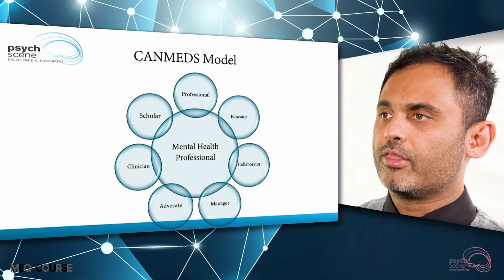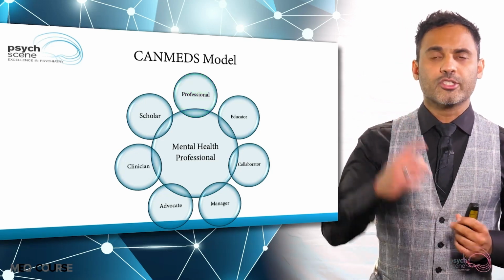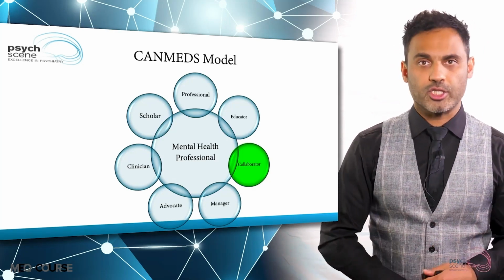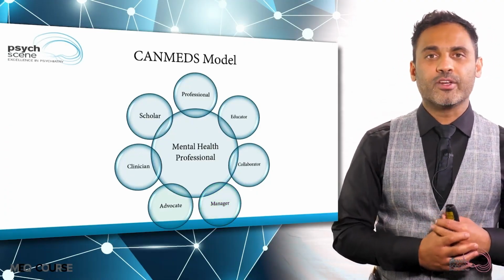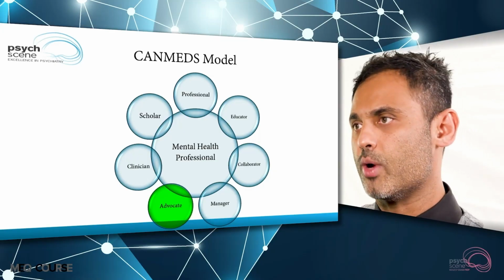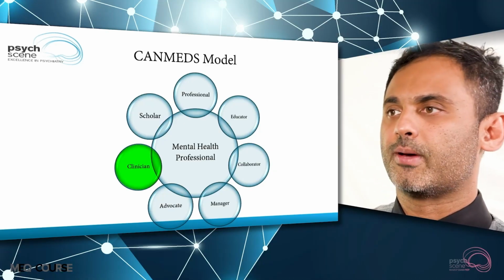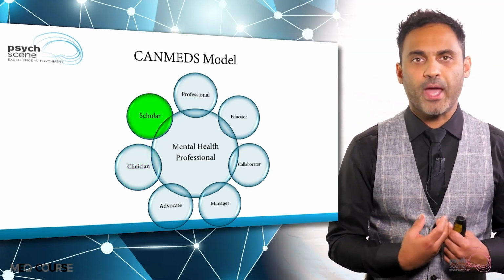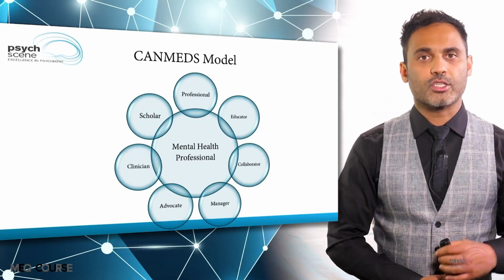How to Pass the MEQ Using the CANMEDS Framework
In this video, Dr Sanil Rege examines how the CanMEDS model can be used to approach challenging scenarios in the RANZCP MEQ.

He outlines how the professional, educator, collaborator, manager, advocate, clinician, and scholar domains help broaden psychiatric reasoning beyond diagnosis alone and structure practical, defensible management responses.

This video provides RANZCP MEQ candidates with a clinical framework for organising complex MEQ scenarios through ethics, governance, collaboration, advocacy, and consultant-level decision-making.

Chapters:

00:01 -  Why the CanMEDS Model Matters
00:38 - The Professional Domain
01:18 - The Educator Domain
01:35 - The Collaborator Domain
02:18 - The Managerial Domain
03:00 - The Advocate Domain
03:30 - The Clinician Domain
03:41 - The Scholar Domain